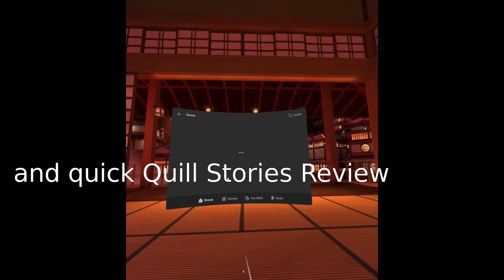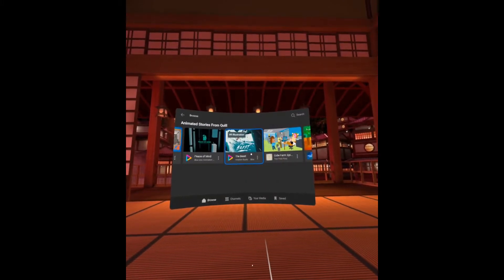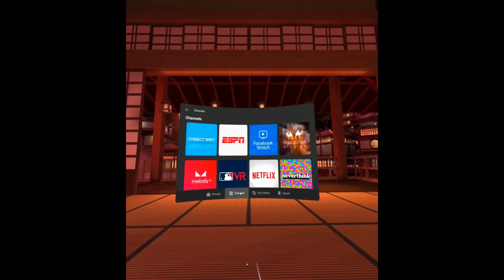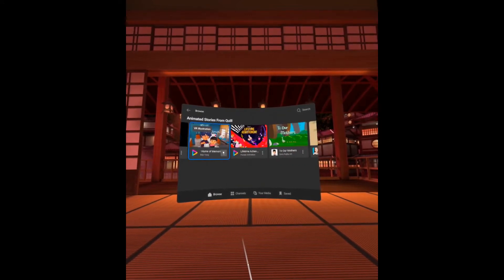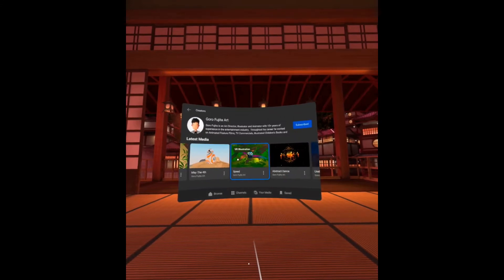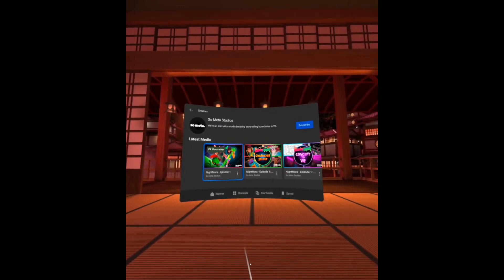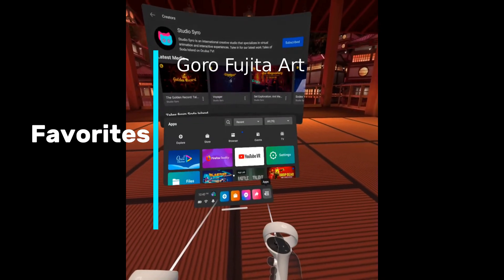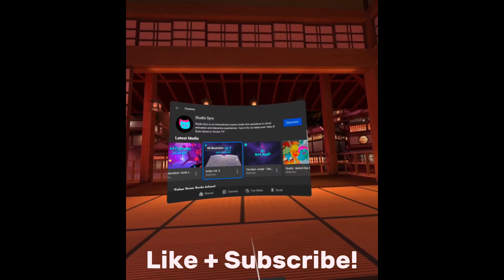Troubleshooting Oculus Quest 2 Applications that won't START (+ Quill Stories Review)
Sometimes applications and games won't start up. There are a number of reasons why this can happen with software. This video goes over a simple solution of how I got Quill Stories to start up but it still does have hitches here and there.

The video also includes why Quill Stories is still one of my favorite applications on the Oculus and why you should definitely explore the amazing art that's showcased there.

0:00 Introduction
0:23 Background
0:40 Solution
1:25 Quill Stories Review
2:12 Recommendations